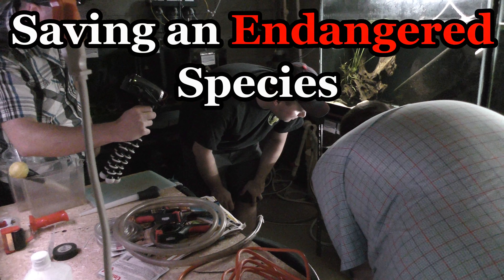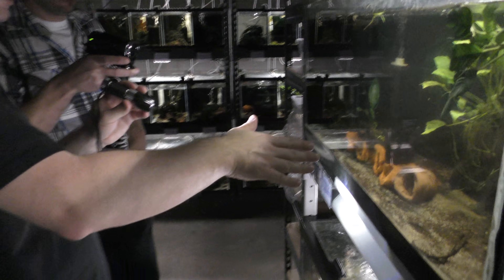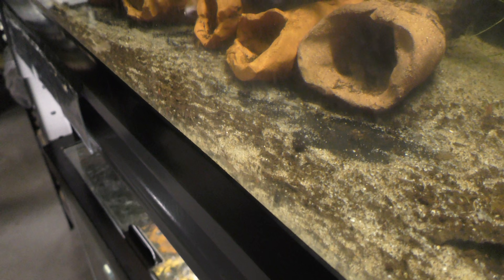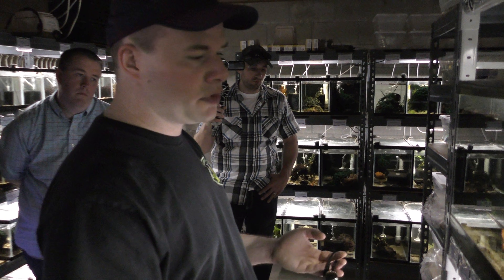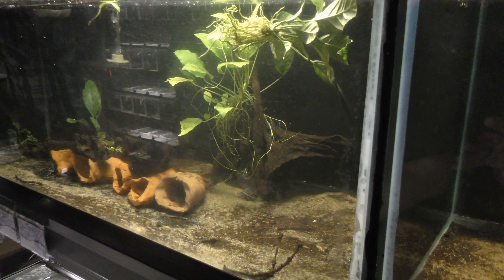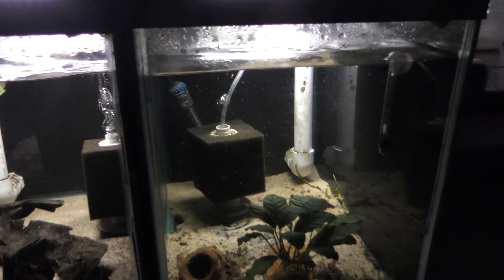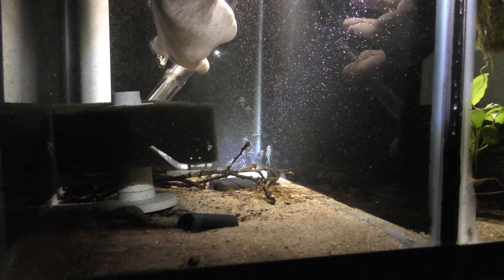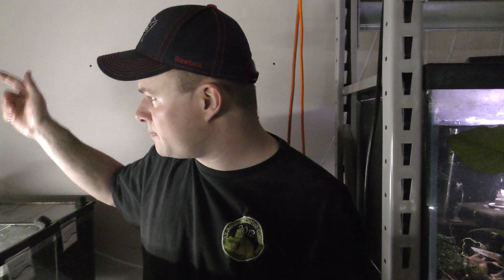Saving an Endangered Species while also Making Money - Zebra Pleco Breeding with Jeremy Basch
Jeremy Basch is one of the countries best pleco breeders and is known for breeding some rare fish. Today, Jeremy shares with us some secrets to breeding an endangered species called the Zebra Pleco (Hypancistrus zebra "L46"). Steps must be taken to keep this species of fish alive. It is up to people like Jeremy to ensure that this fish does not go extinct.

Although the preservation of this species is of most importance, there is some serious money to be made by breeding this fish. Commercial retailers are known to sell these fish for upward of $250 each. While only having small batches of babies, there is still a steep reward for hobbyist who can help keep this species alive for years to come.